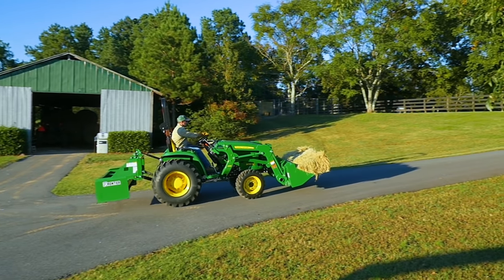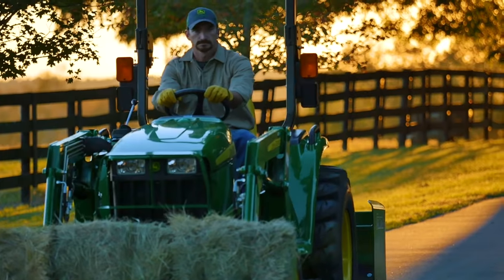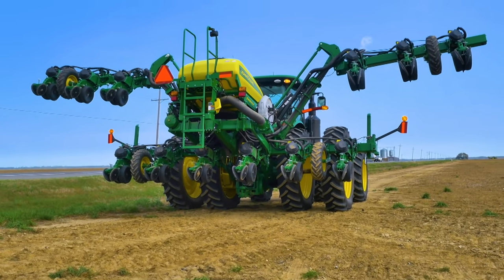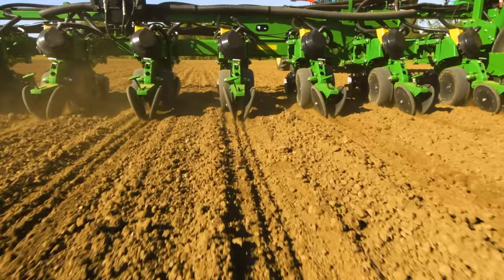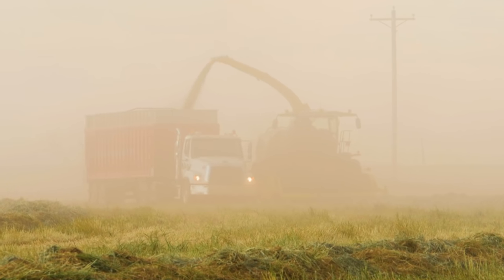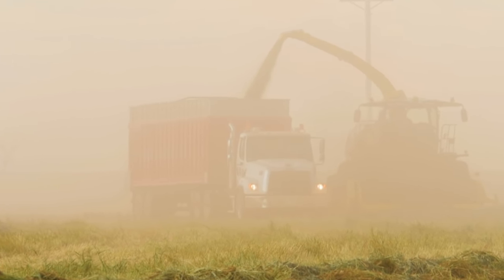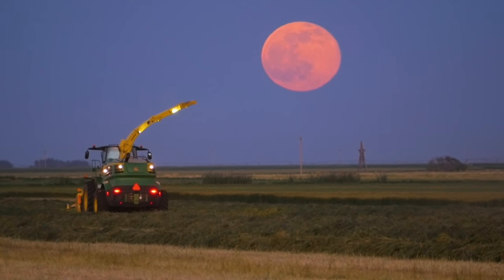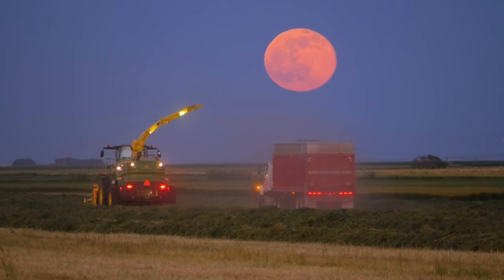John Deere Kids | Real Tractors & Farmers at Work with Music & Song 👩🏽‍🌾 🚜 🎶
In this John Deere Kids official video you’ll see our vehicles at work including a tractor, combine, loader, and more! Watch how our vehicles and equipment perform on real farms and learn how they help produce food for people around the world!

More about our company Deere & Company, founded in 1837 (now known as John Deere), has grown from a one-man blacksmith shop into a corporation that today does business around the world and employs approximately 56,000 people. Our company continues to be guided, as it has been since its beginning, by the core values exhibited by its founder: integrity, quality, commitment and innovation.